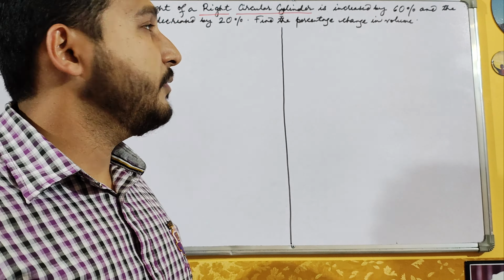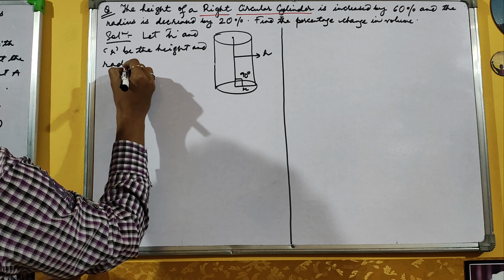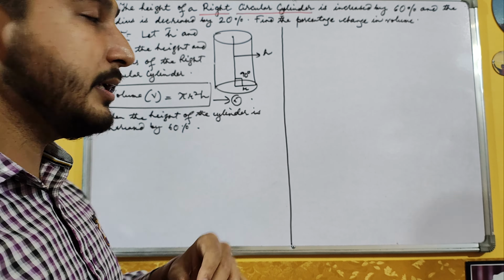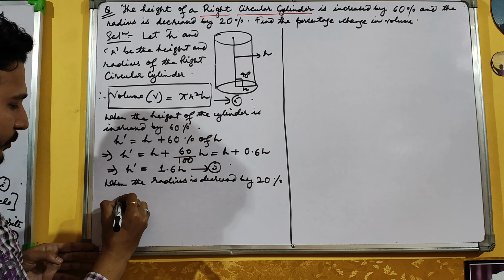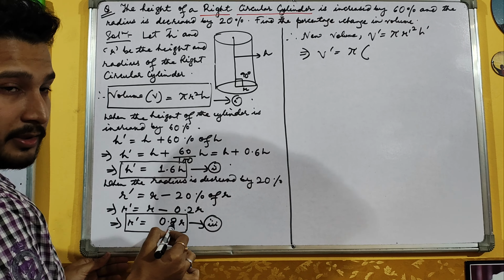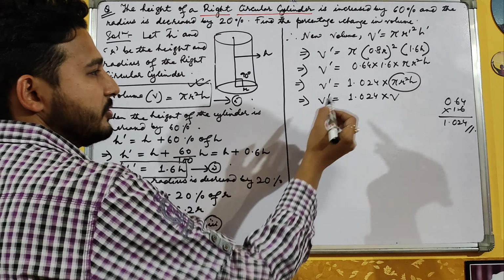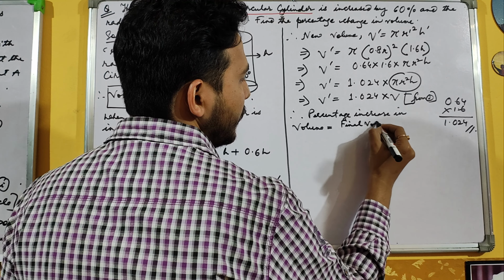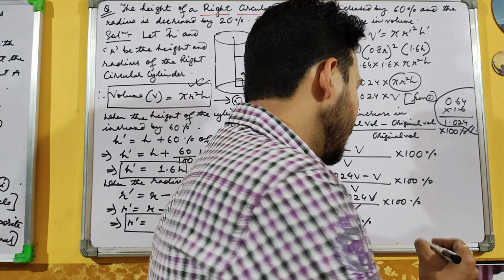Surface Areas and Volume of a Right Circular Cylinder | Class 9 CBSE | Full Solution Explained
In this video, we provide a step-by-step solution to a question from the chapter Surface Areas and Volume of a Right Circular Cylinder for Class 9 CBSE Mathematics. Learn how to apply formulas for volume and its percentage change in the dimensions with a clear explanation.

Watch till the end to strengthen your concepts and score better in your exams!

📌 Topics Covered:
✔️Percentage Change Basics
✔️ Volume Calculation
✔️ Step-by-Step Solution